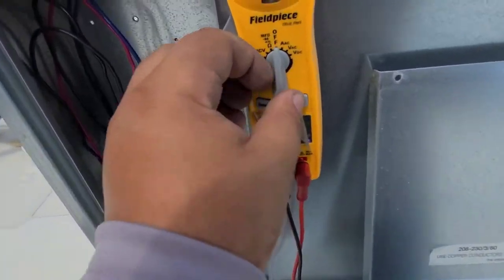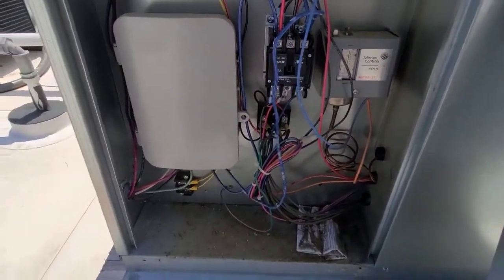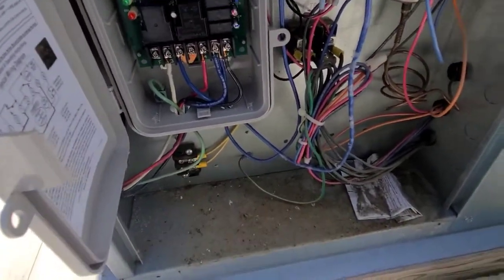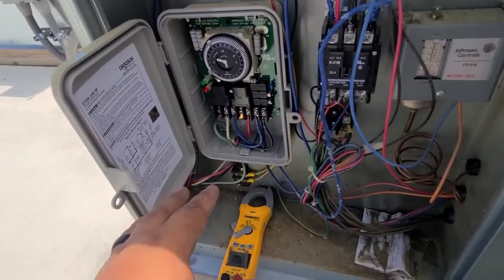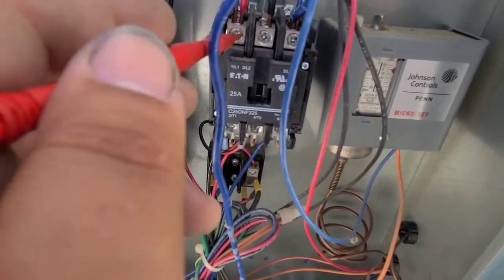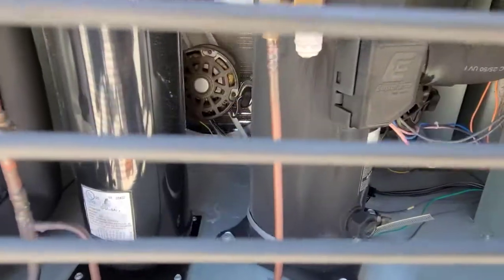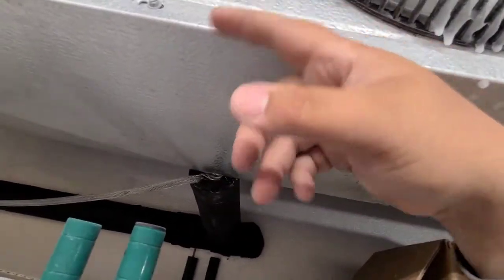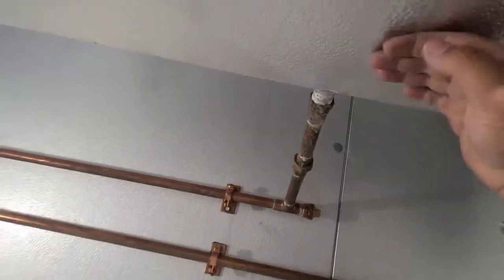Basic Refrigeration Maintenance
I did a quick run down on the components in this video. Basic information but didn't go into full detail and obviously couldn't show everything. I also did a coil cleaning on a walk in cooler.